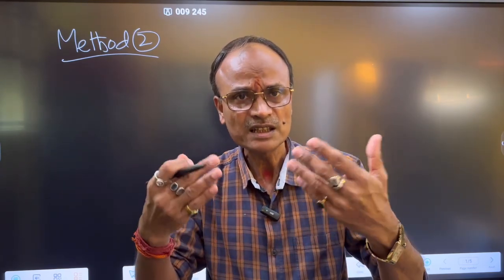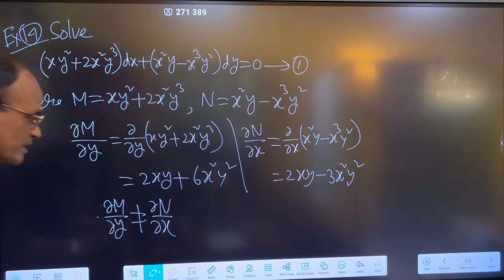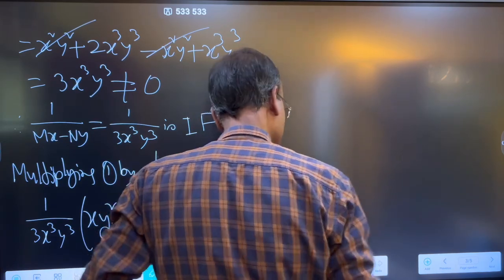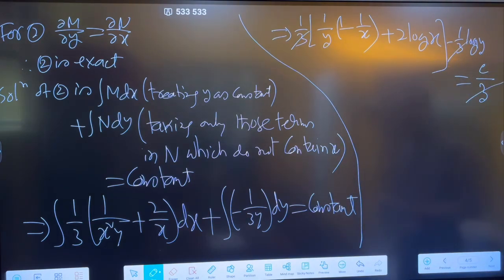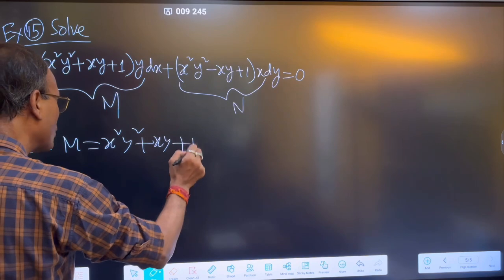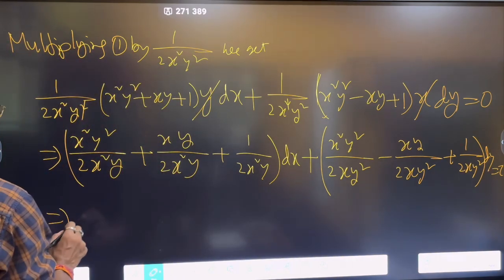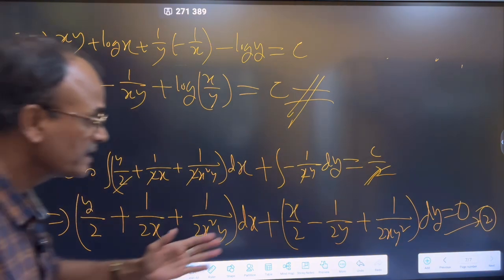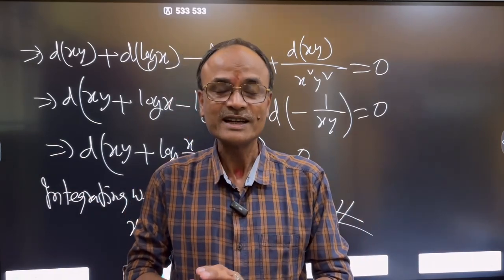Differential equations # B SC Mathematics (Major and Minor)# Lecture 22 # by Ramen Chandra Deka #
Equations reducible to Exact differential equations #
Method of finding integrating factor (I F)#
METHOD 2 #
FIRST ORDER AND FIRST DEGREE #
# B A,B SC STATISTICS (MAJOR)#
# B A,B SC STATISTICS (MINOR)#
ALL INDIAN UNIVERSITIES #
LECTURE 22
by RAMEN CHANDRA DEKA
Associate Professor #
Differential Equations #